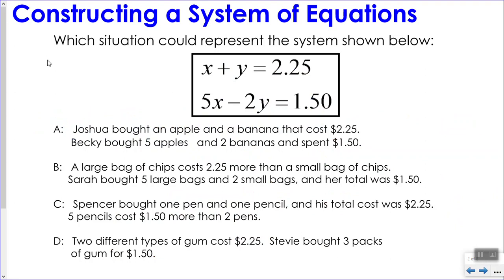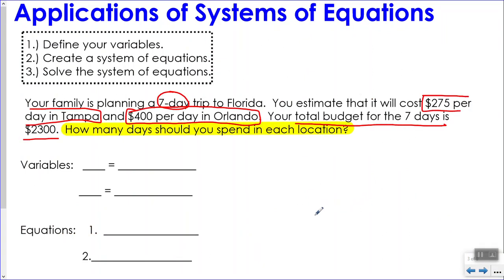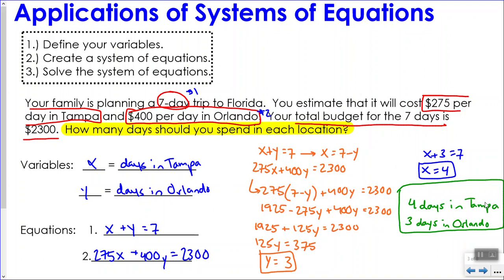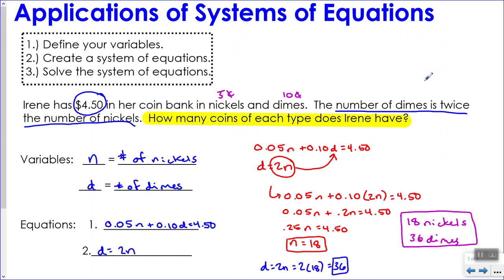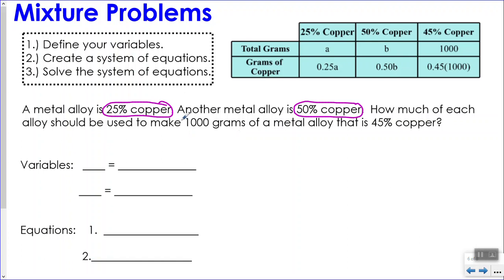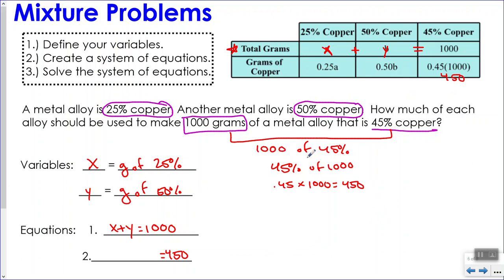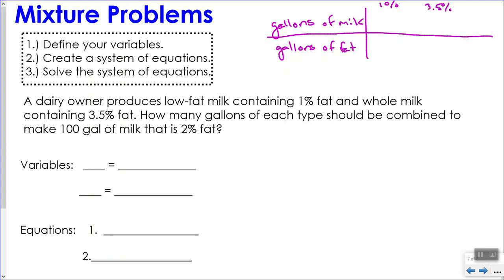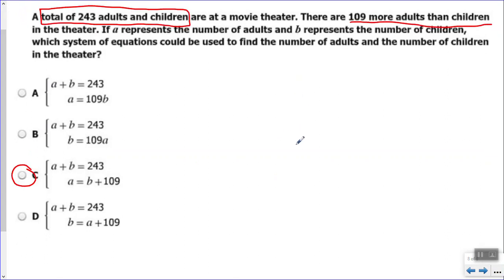5.5 - Applications of Systems of Equations